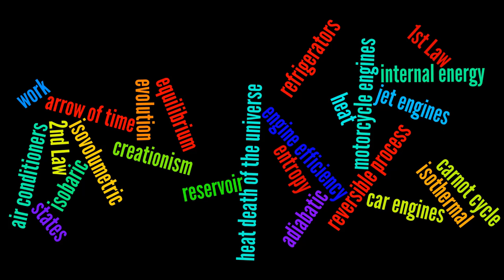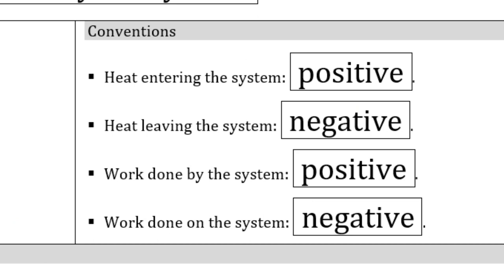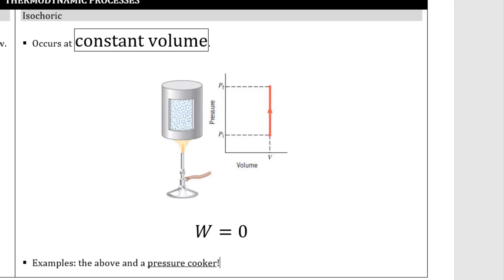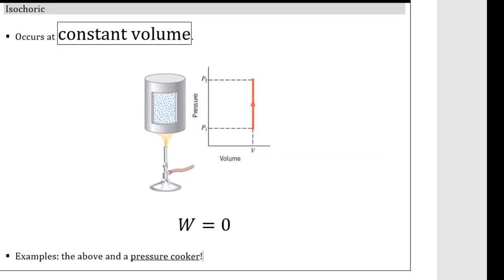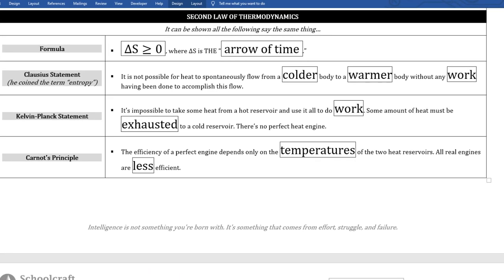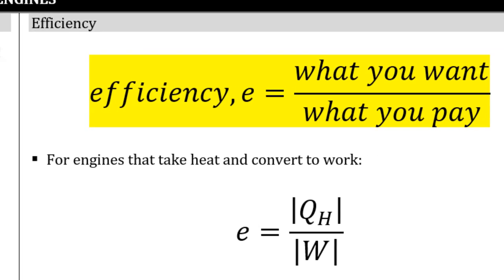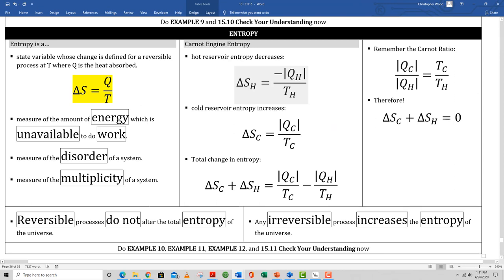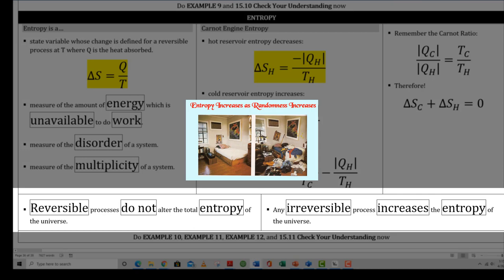181 CH15 Green Sheet Video Lecture